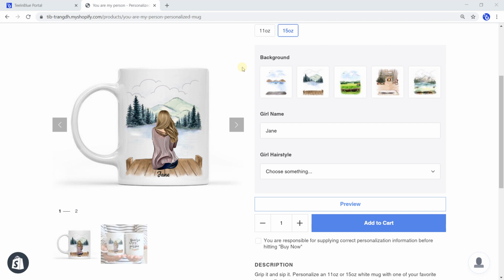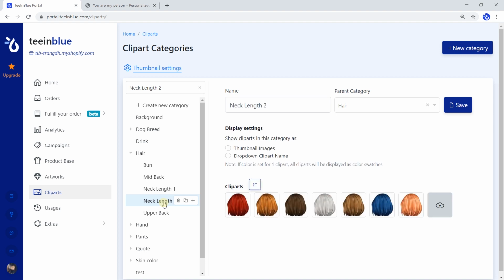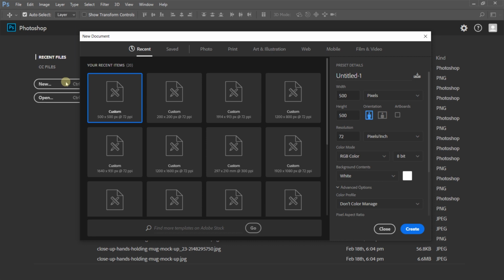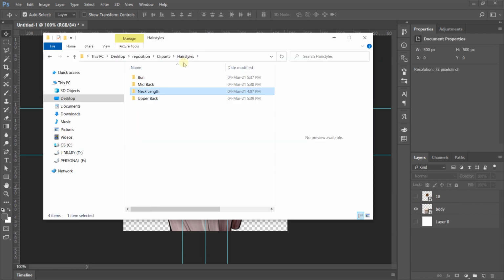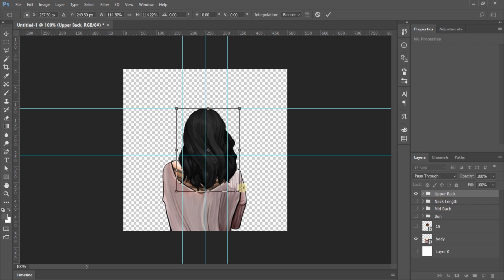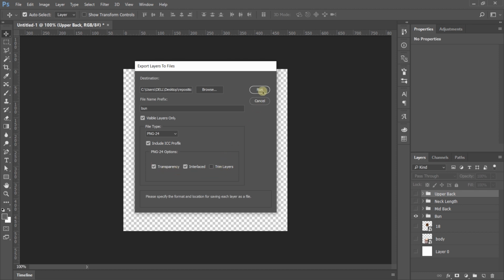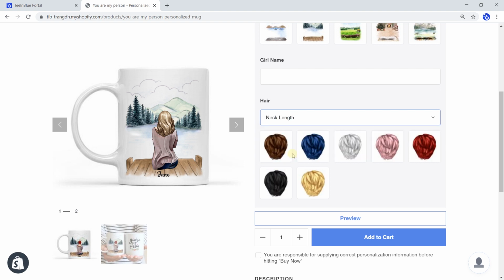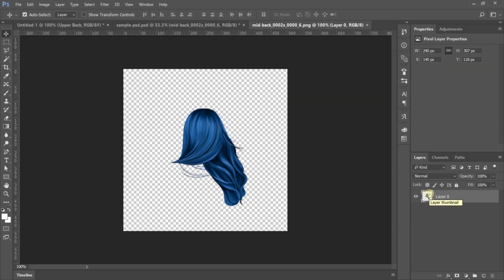How to Resize Personalized Cliparts (in Photoshop) to Prevent Reposition in Teeinblue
Here's a quick tip to get your clipart ready before uploading to Teeinblue. By adjusting your clipart on Photoshop beforehand, you can get all the alternative cliparts to fit in the correct position as the original clipart layer in Teeinblue. It will save you a lot of time repositioning in app.

Please access this link to download the Photoshop template to resize hair

To learn more about clipart in Teeinblue, please visit our knowledge base

Table of Content:
00:00 Why do we need to reposition
01:07 Re-position feature in teeinblue
03:41 How to resize in Photoshop
10:27 How to export cliparts after resized
13:33 How to keep the size of the original layer

COMPLETE TEEINBLUE PRODUCT PERSONALIZER TUTORIAL